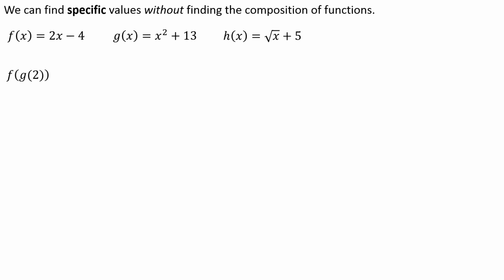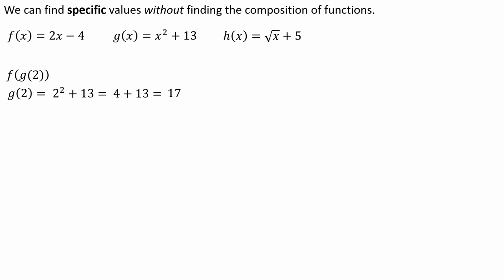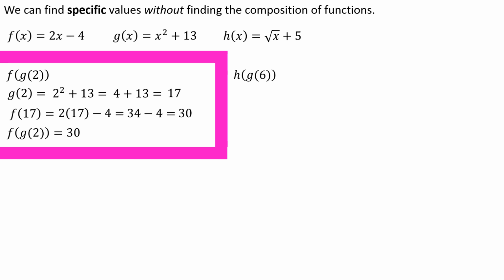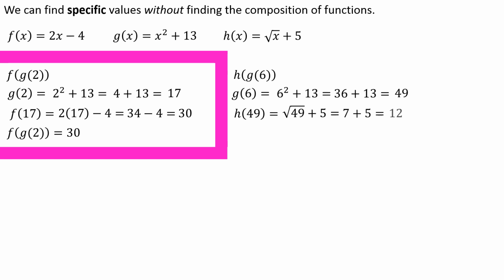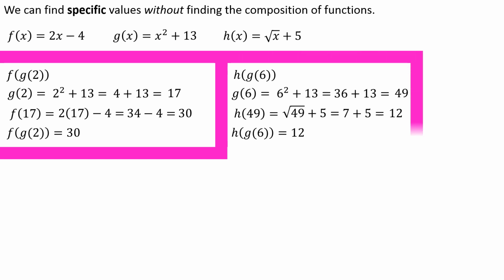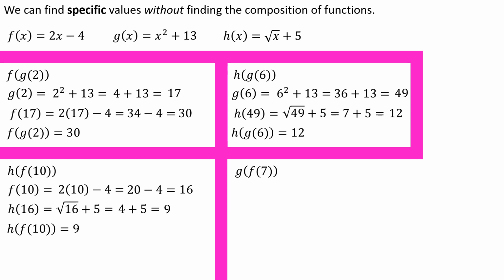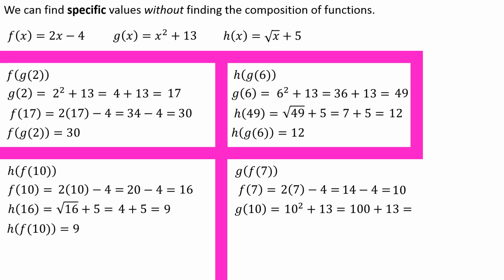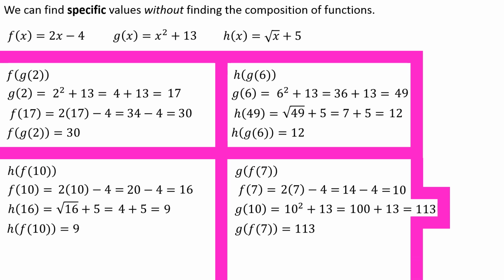Alg 2 Unit 8 Lesson 4 podcast